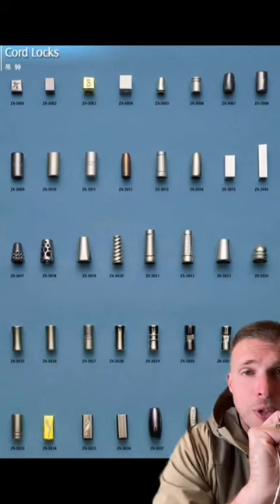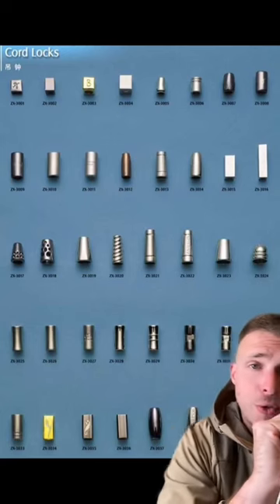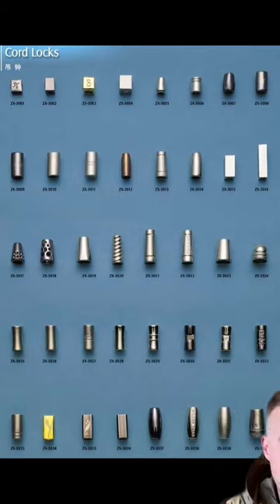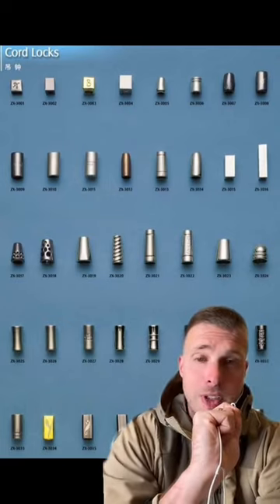Custom Hoodie String Cheat Sheet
This forms part of my Products That Stand Out series. So many brands are doing the same thing for their hoodies but here's an easy way to make your hoodie stand out. Grab the reference chart (that you can screenshot) of a whole bunch of different types available.

Purchase the Insider's Guide to Private Label Jewelry Course